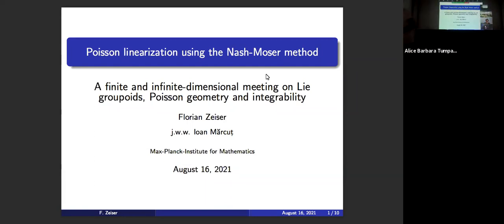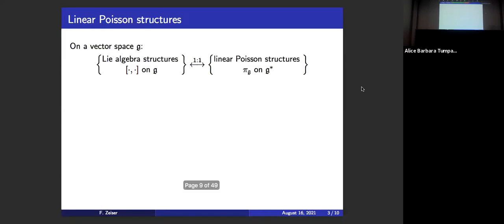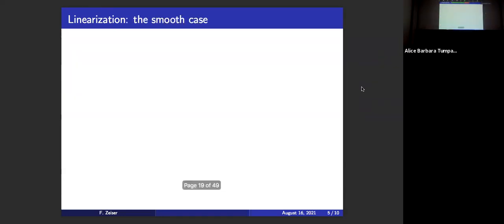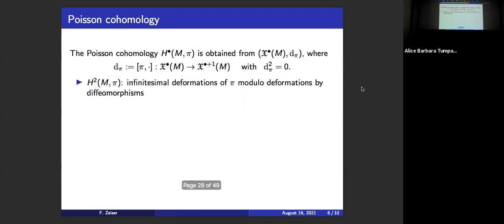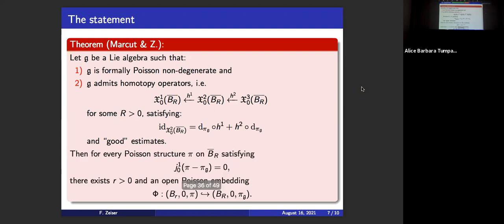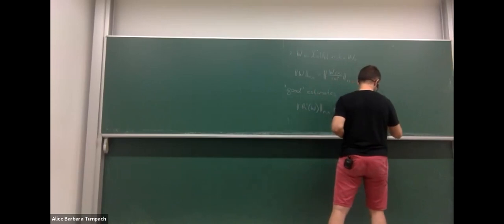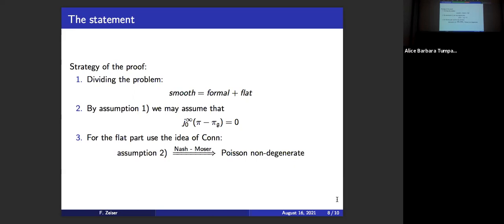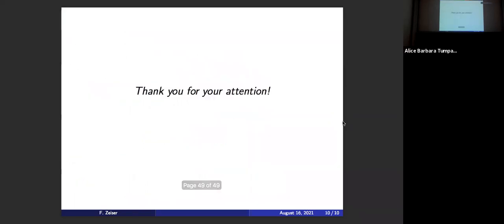Finite-infinite workshop: Florian Zeiser - Poisson linearization using the Nash-Moser method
Speaker: Florian Zeiser (Max-Planck-Institut für Mathematik, Bonn)
Title: Poisson linearization using the Nash-Moser method
16 August 2021